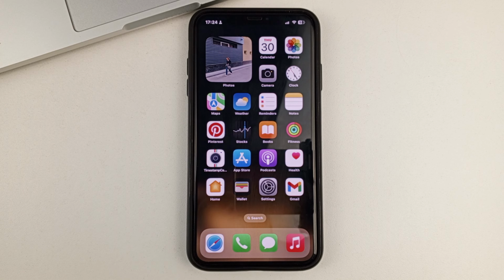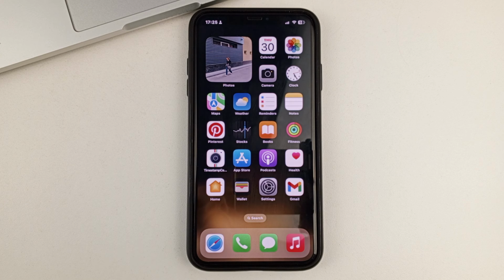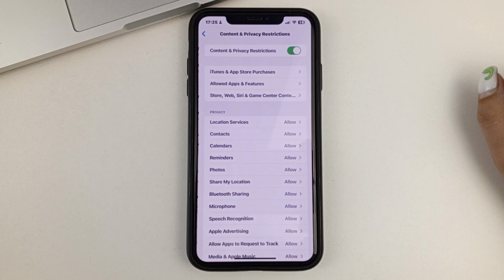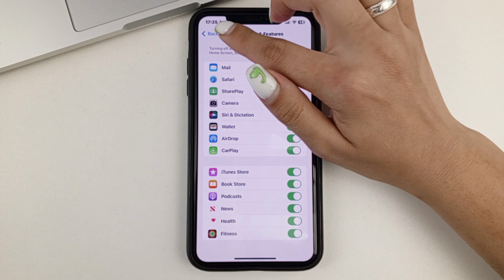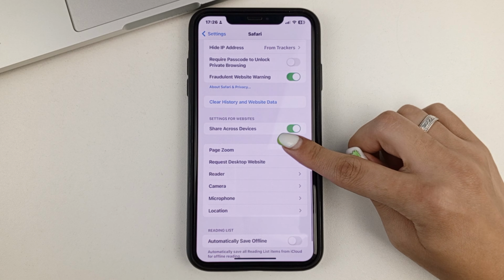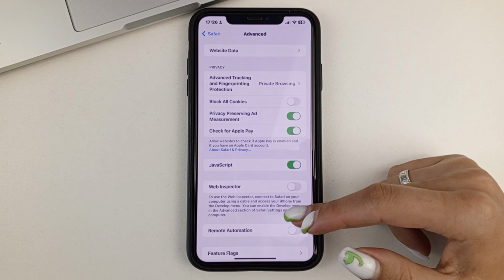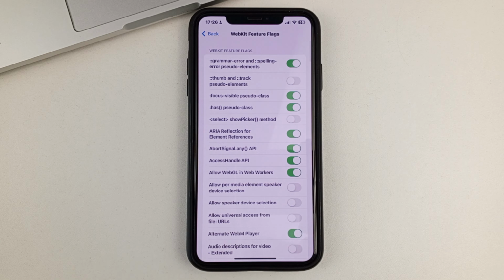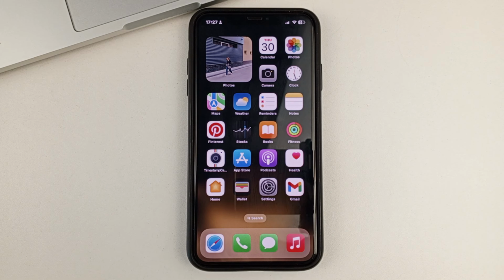How To Fix This App Cannot Be Installed Because Its Integrity Could Not Be Verified iOS - Full Guide